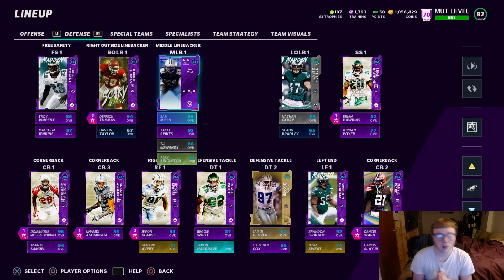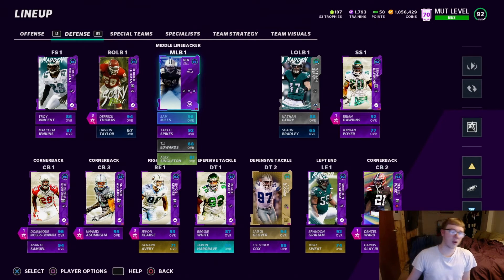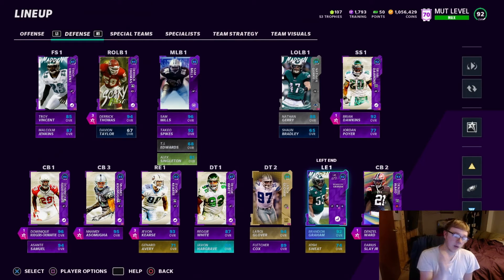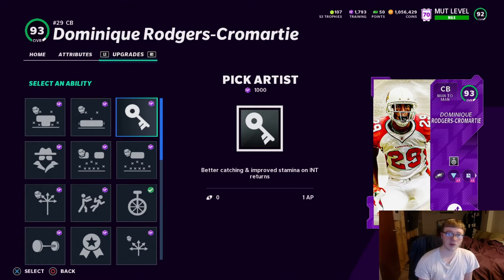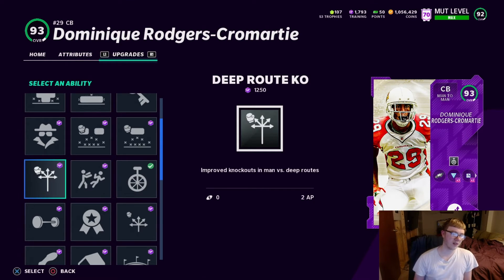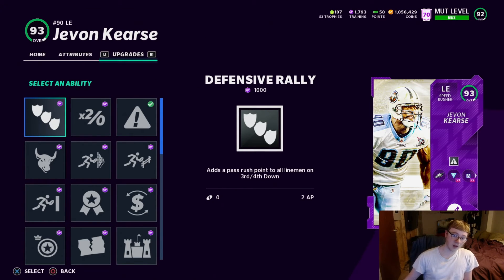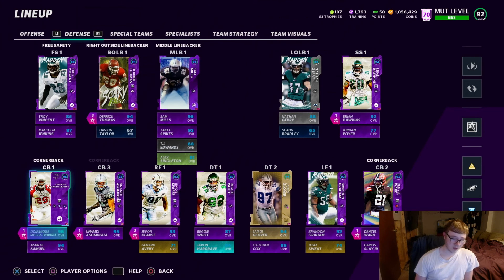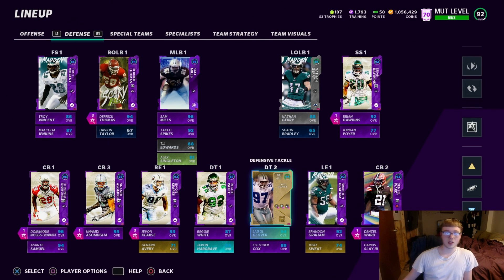THE BEST ABILTIES TO USE ON DEFENSE IN MADDEN 21